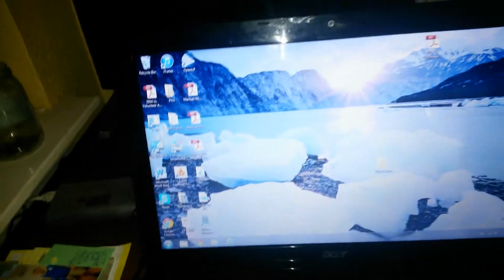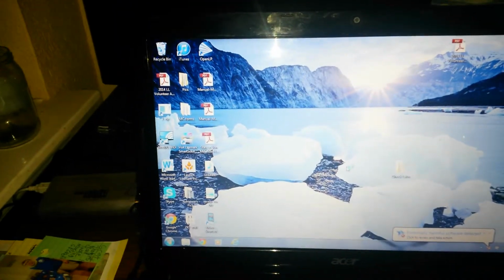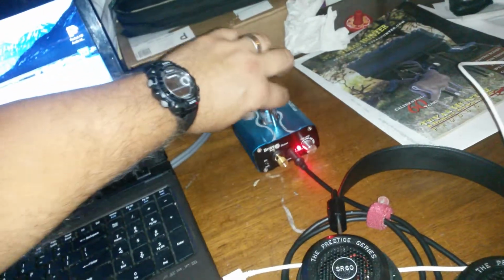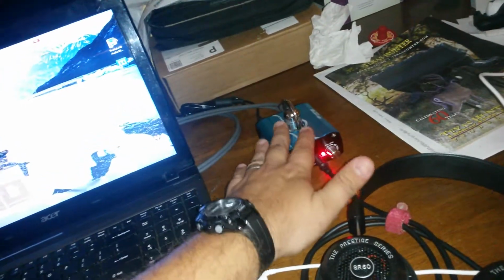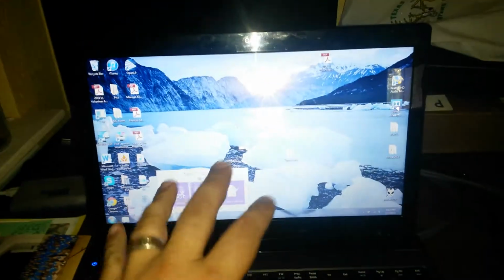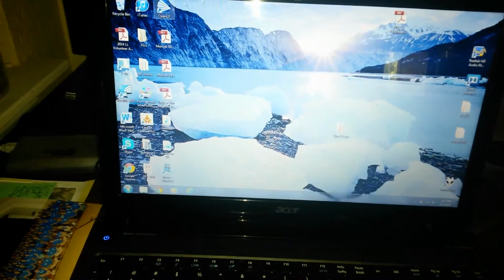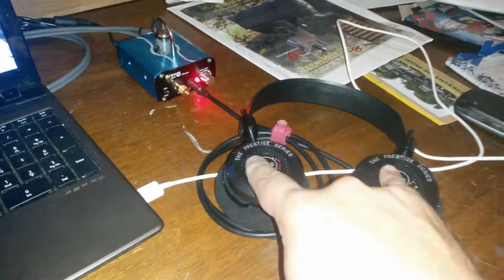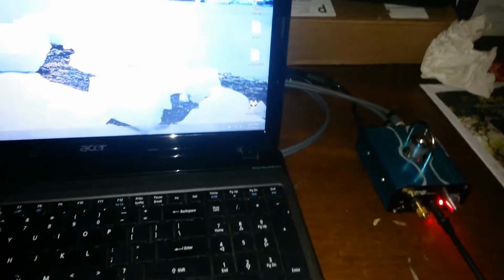PC Headphone Audio Setup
Bypasses the internal DAC, digital audio signal to the Muse DA20, Line Level Output to the Bravo Ocean Headphone Amp, Amplified audio signal to the Grado SR60. No Latancy issues or Jitter. Total cost Under 300 bucks.